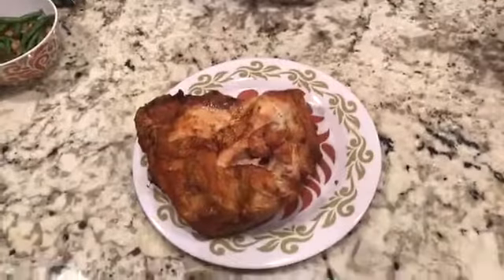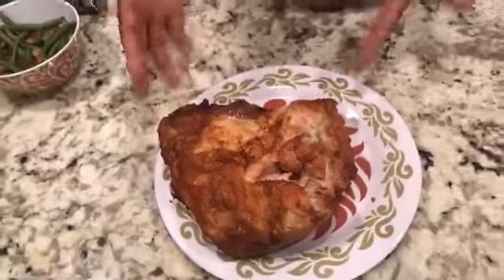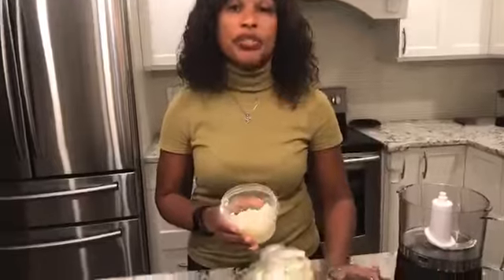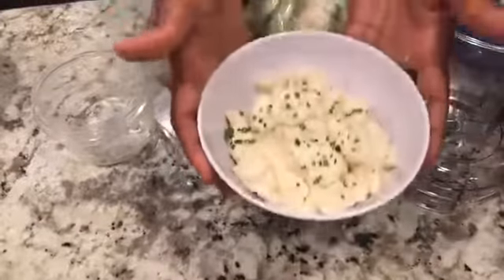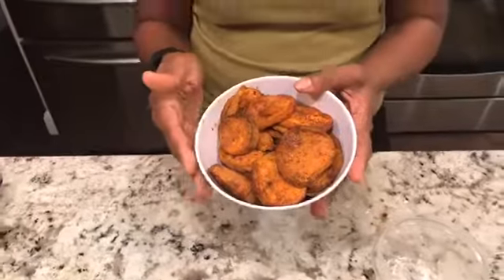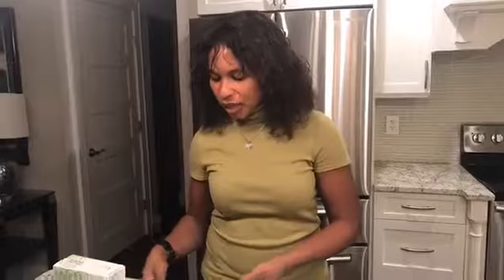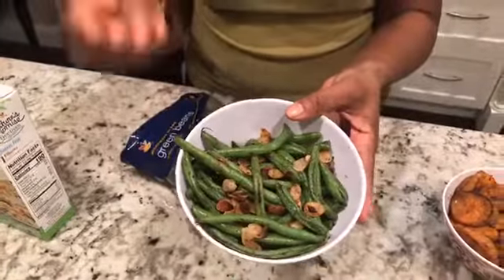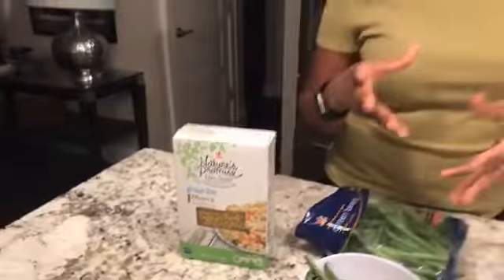10000000 1913411008924092 5619255448801640448 n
I have some delicious healthy alternatives for your Thanksgiving meal. I've included some food swaps that will save you the calories and your guests won't even know.